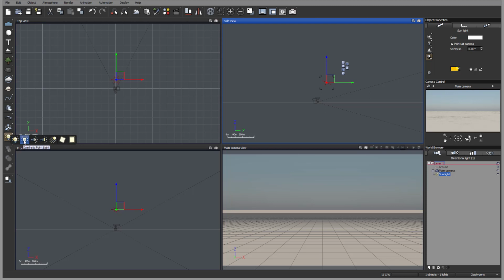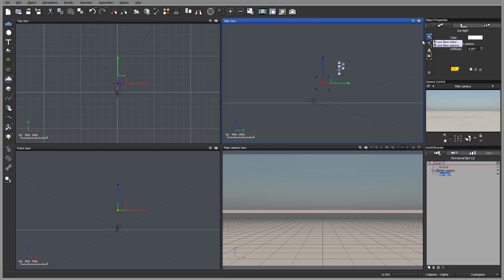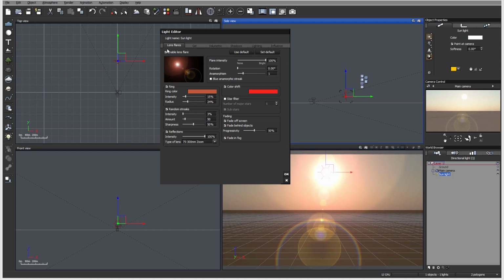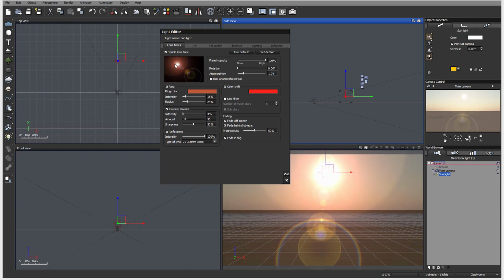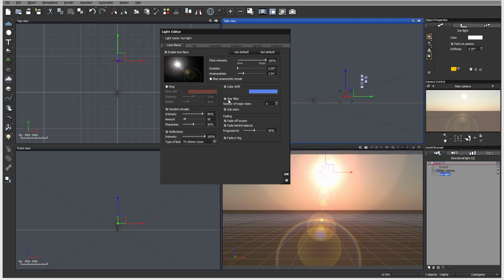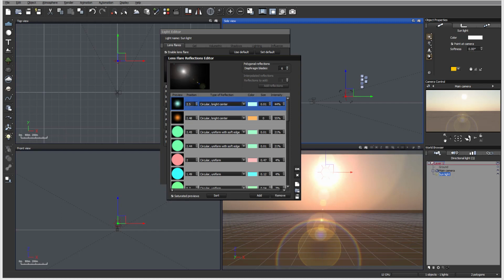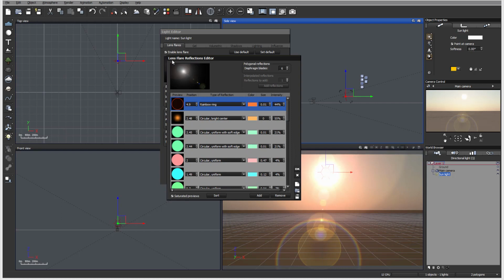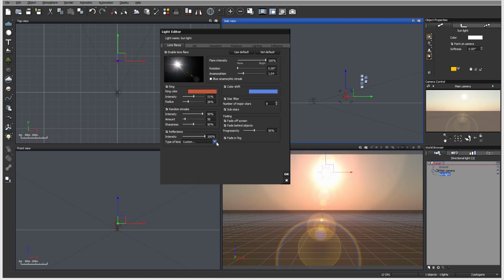26 lights and light properties lens flare. Introduction to Vue 2015 tutorials.